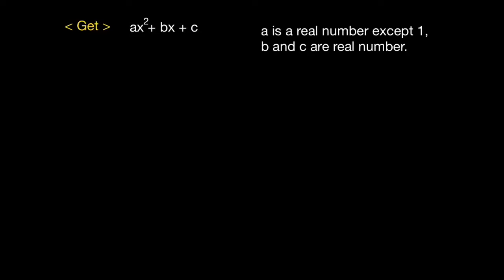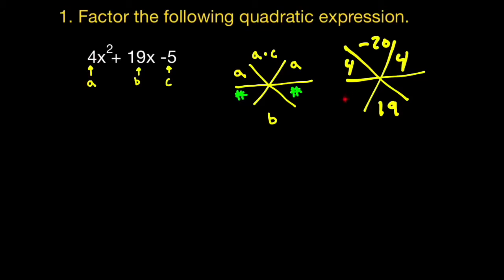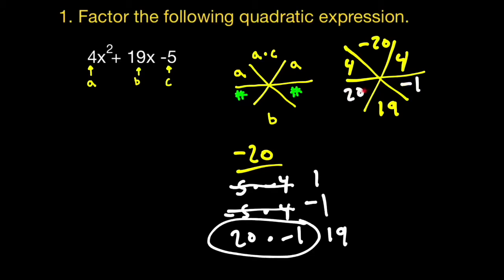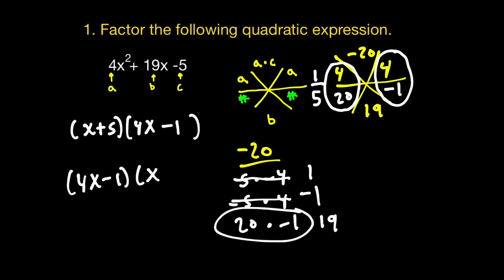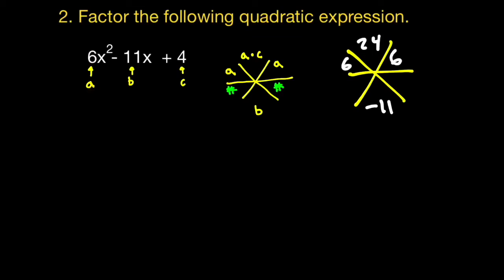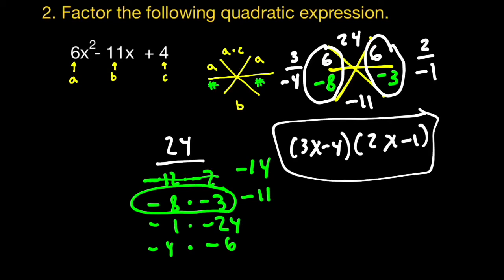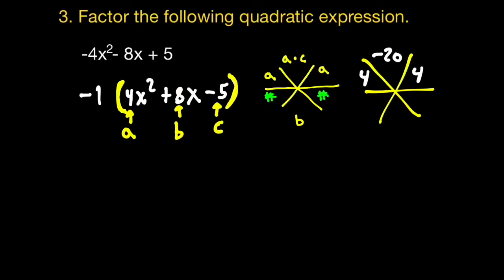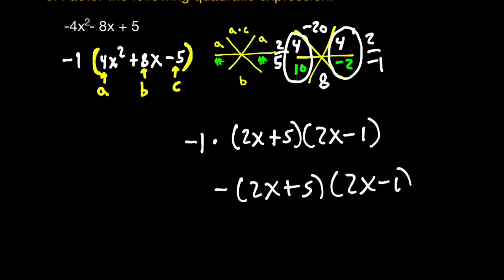How to factor quadratics when a is not 1. (Snowflake method!)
Learn how to factor a trinomial that is quadratic by using the snowflake method. In this video I wanted to break down the certain conditions that need to be met in order to apply the snowflake method, as well as how apply the diagram with three classic examples. I also leave practice problems with an answer key so that you have an opportunity to practice examples that are similar to the ones encountered in tests, quizzes, and homework.

0:00 Intro: Factoring quadratics when a is not 1.
1:01 Factor the quadratic expression 4x^2 + 19x - 5.
5:56 Factor the quadratic expression 6x^2 - 11x + 4.
8:46 Factor the quadratic expression -4x^2 - 8x + 5.
12:02 You Try! Practice problems.
12:11 You Try! Practice problem solutions.